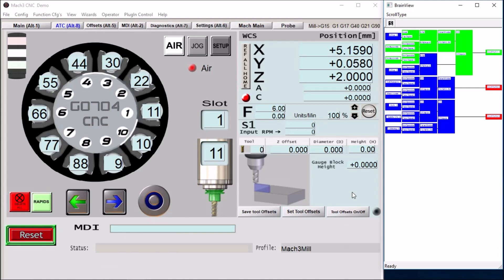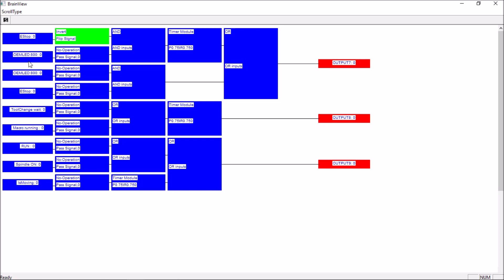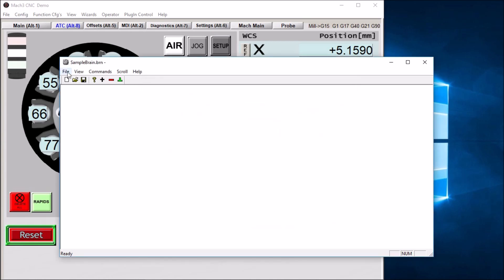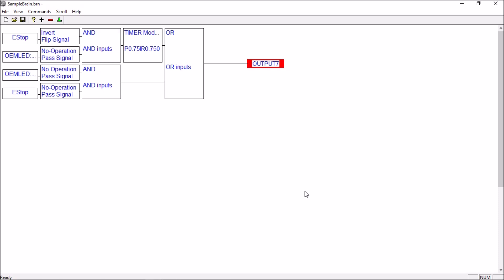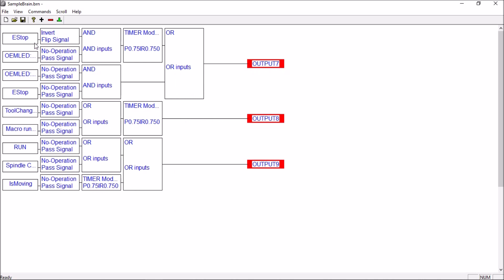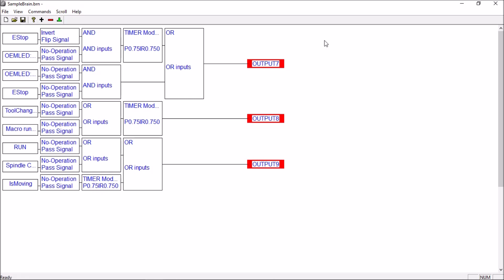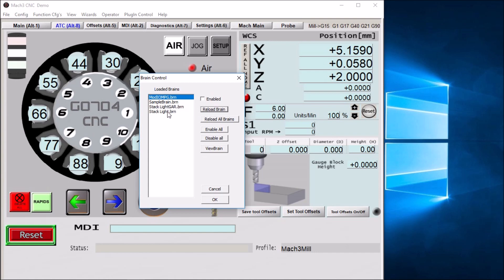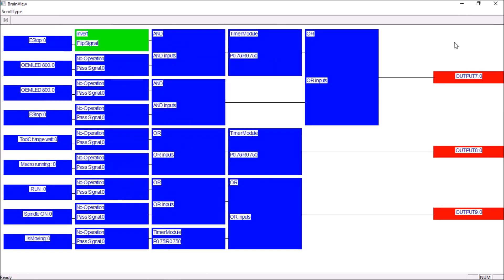Mach 3 Brain How to Create a Stack light Brain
MACH 3 Stack Light Brain How To:
In this video I will show you how to create a simple Mach3 Brain to control a Machine Red , Amber, and Green Stack light. I have tried to be as detailed as possible to the point of being informative but not boring. I will try to keep the videos around the 15 minute mark. Please comment and let me know if the content is spot on or you would like more information and details.

Machine Stack light: